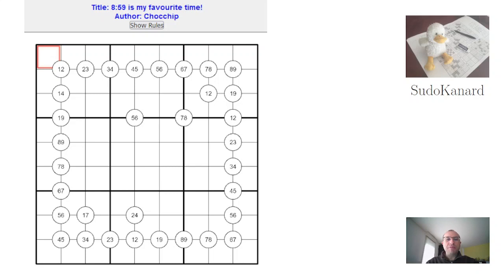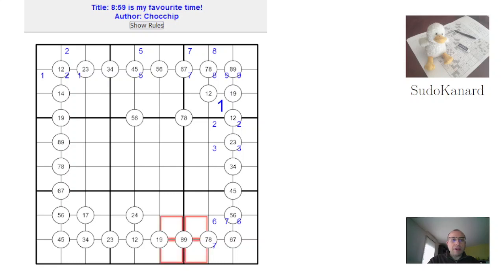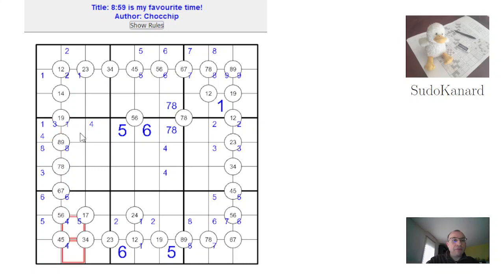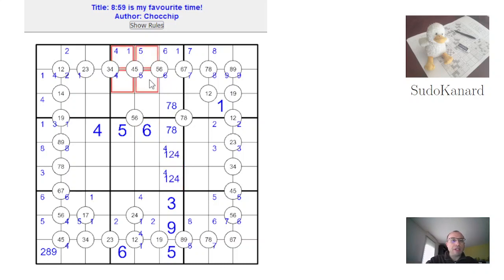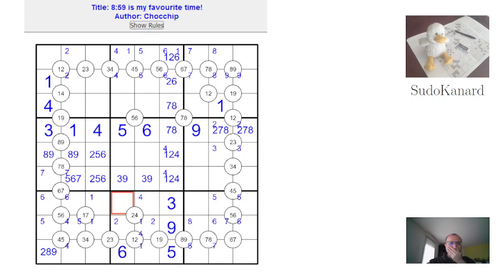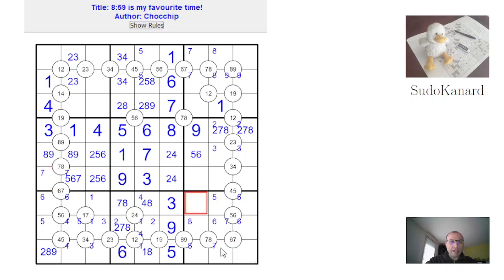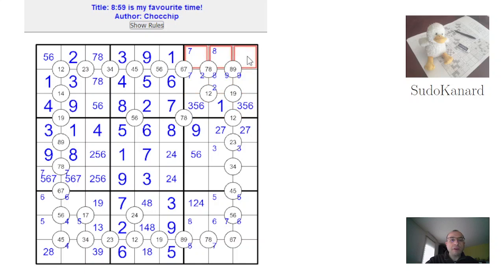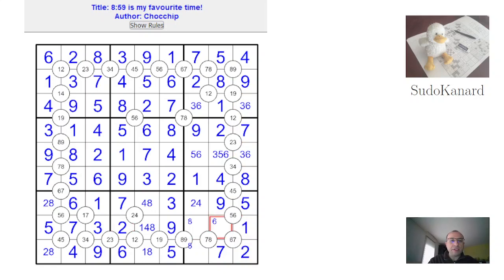[Eng] Quadruple Sudoku, by Chocchip